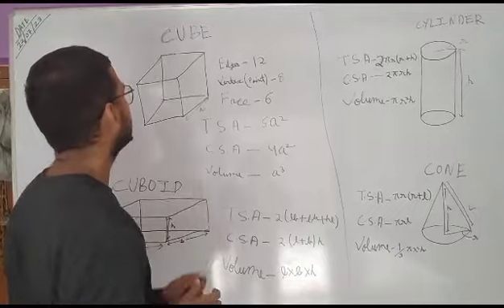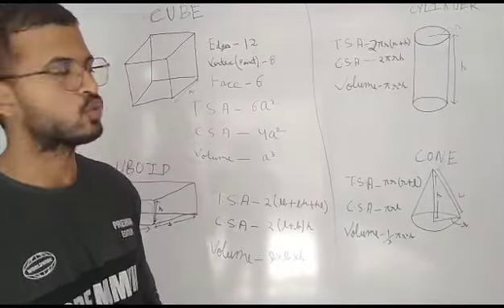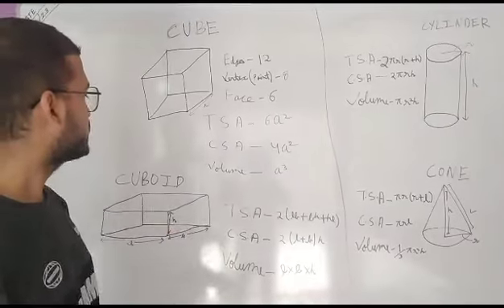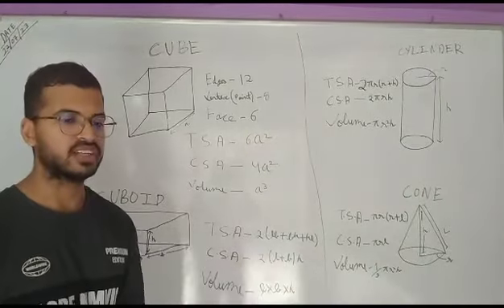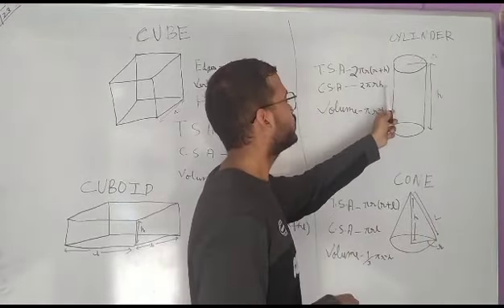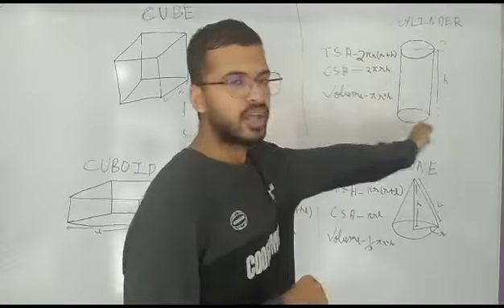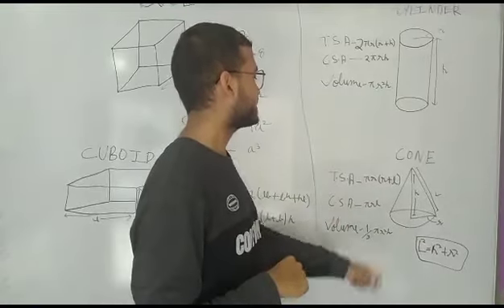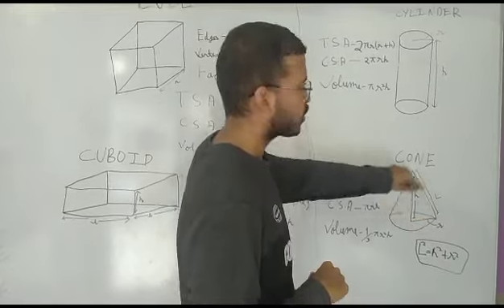First video as a Teacher, trying to learn new skills